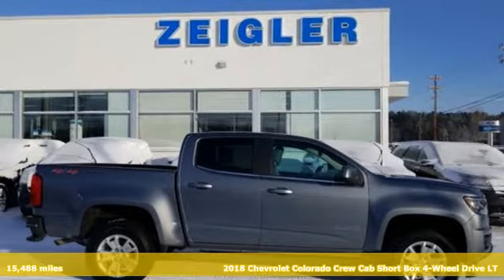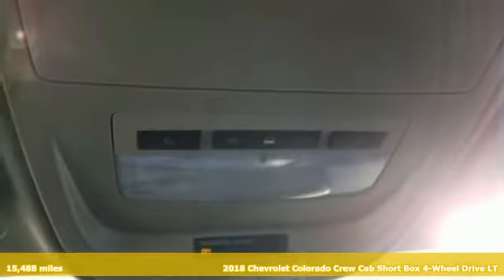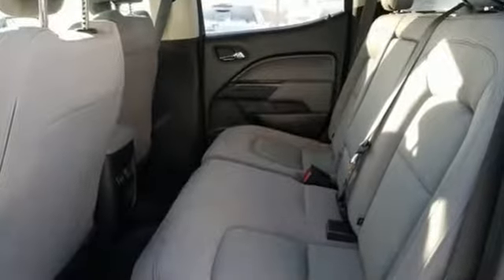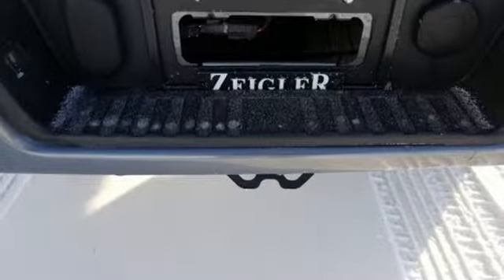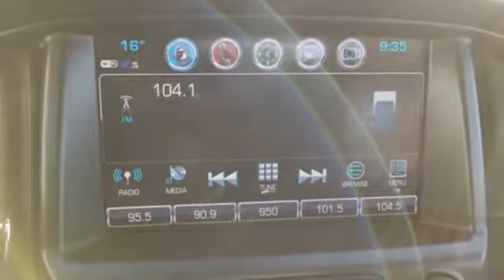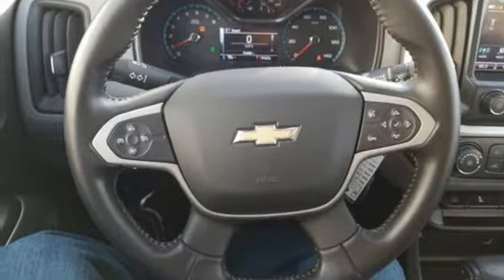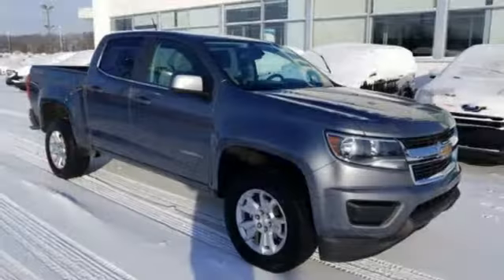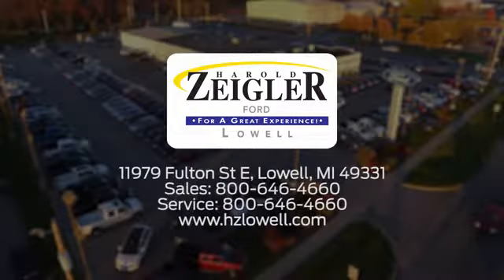2018 Chevrolet Colorado Grand Rapids MI Lansing, MI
Year: 2018
Make: Chevrolet
Model: Colorado
Trim: LT
Engine: V6
Transmission: 8-Speed Automatic
Color: Gray
Interior: jet black dark ash
Mileage: 15488
Stock #: L15737
VIN: 1GCGTCEN0J1283491
Blade Silver Metallic 2018 Chevrolet Colorado LT 4WD 8-Speed Automatic V6 ONE OWNER, ACDCIDENT FREE AUTOCHECK, Colorado LT, 4D Crew Cab, V6, 8-Speed Automatic, 4WD, Blade Silver Metallic, Preferred Equipment Group 4LT.brbrRecent Arrival!brbrbrAt Zeigler Ford, Home of the BEST PRICE GUARANTEE & GUARANTEED FINANCING, we take pride in treating our customers like family, ensuring that your experience is one that you will never forget. Every vehicle has been through a 172 point safety inspection completed by a certified technician and fully detailed. Pre-Owned Ford Vehicles 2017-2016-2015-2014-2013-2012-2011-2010 Ford Escapes, Fusions, Focus, Edges, Flex, F- Series, Heavy Duty Diesel Trucks and more For sale. We are proud to service customer's saving you time & money on any New or Pre-owned vehicle! See dealer for complete details, dealer is not responsible for pricing errors, all prices, plus tax, title, plate, and doc fees. Serving Michigan and all of our surrounding cities like Grand Rapids, Lansing, Kalamazoo, Muskegon, Grand Haven, Holland, Wyoming, & including West Michigan, and anywhere in the great state of Michigan. Some of our used vehicles may be subject to unrepaired safety recalls. Check for a vehicle's unrepaired recalls by VIN Zeigler Ford-a€œFOR A GREAT EXPERIENCEa€.

Address:
11979 East Fulton St